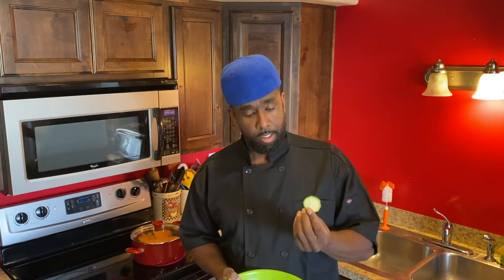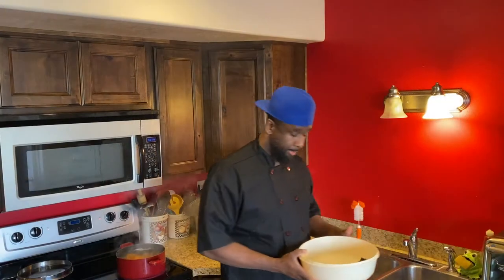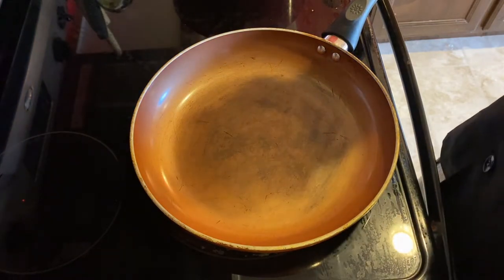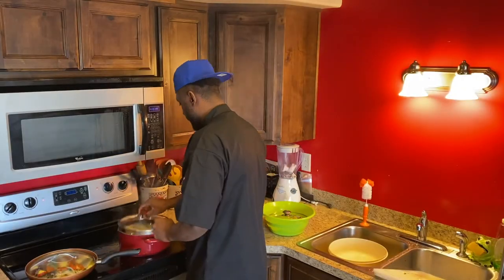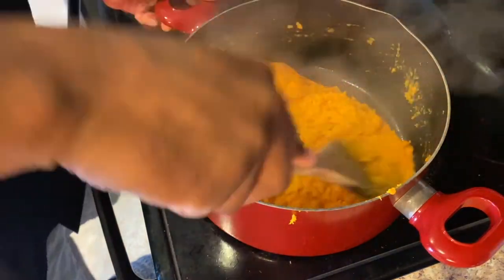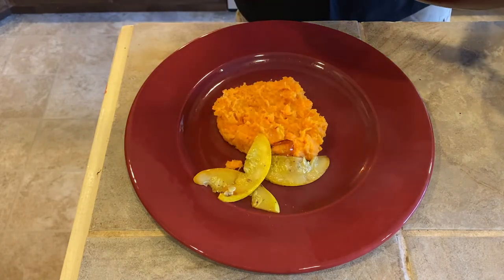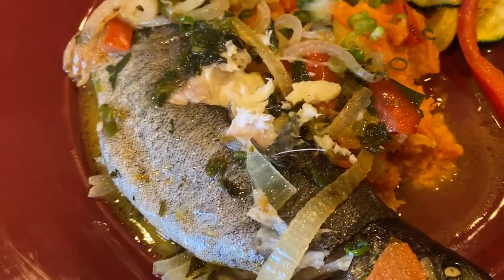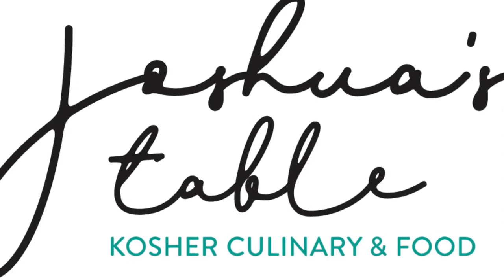Sweet Potato & Trout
Experience the flavors in simple sweet potato mash and fresh trout.